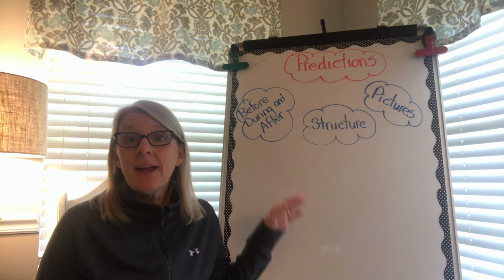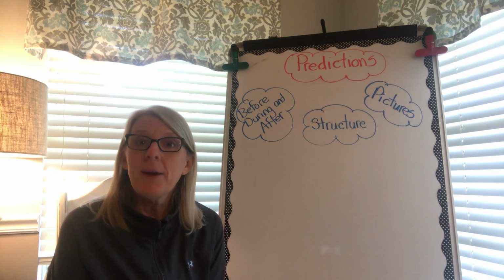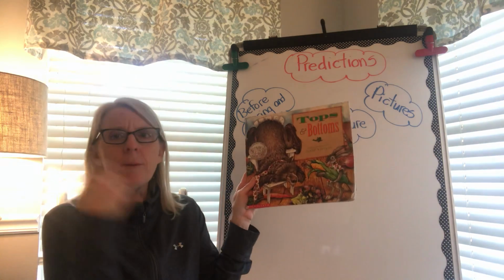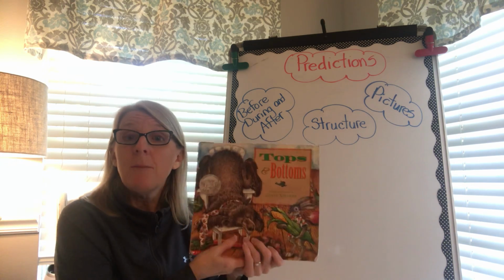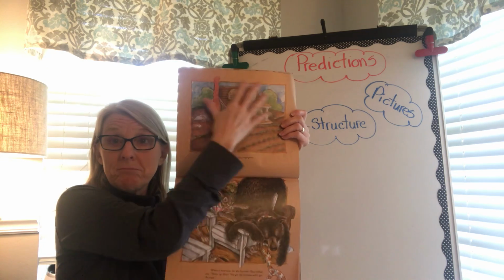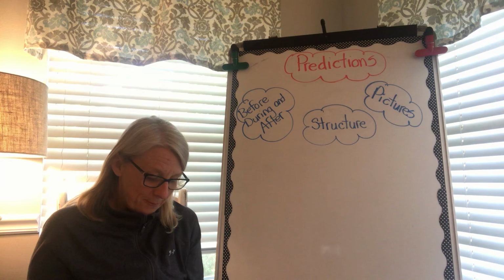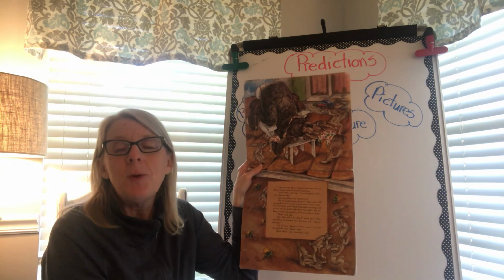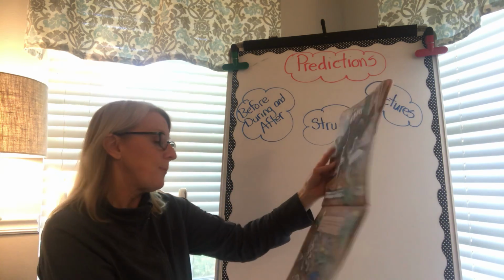Predicting using structure